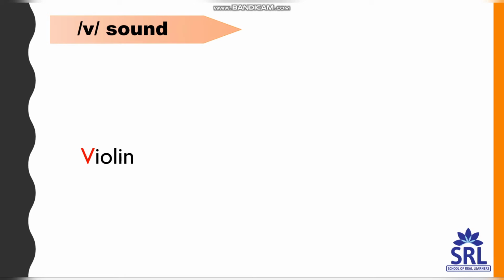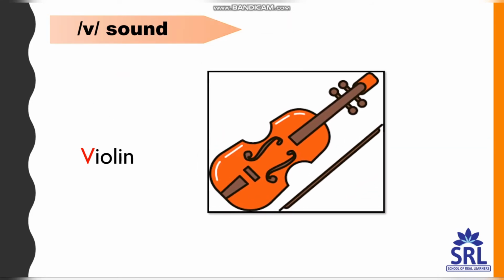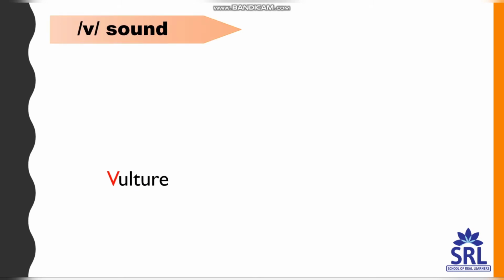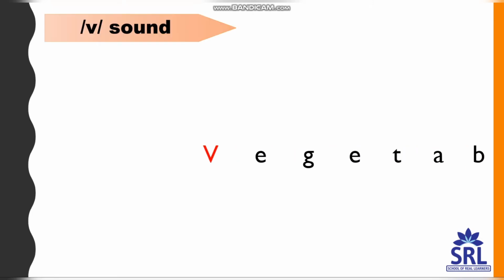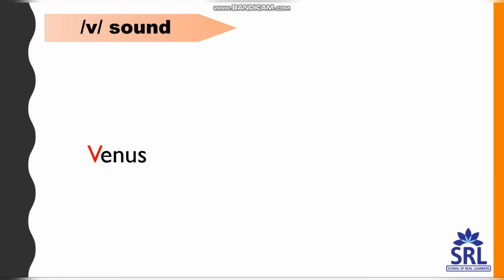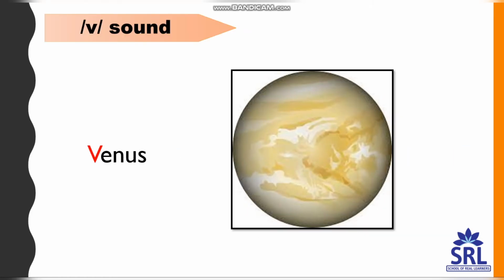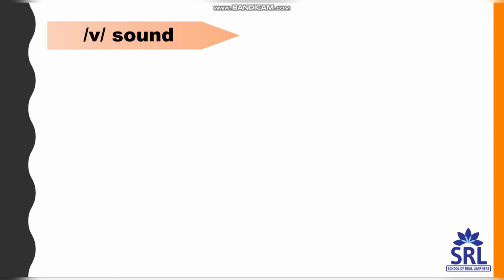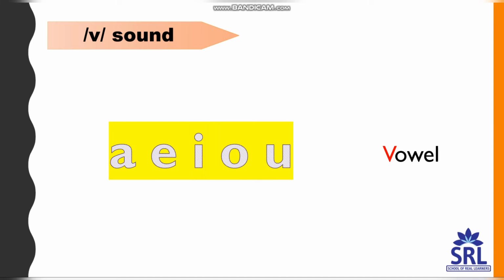Phonics Letter Vv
Learn phonics step by step. Here's the sound of the letter V and few words starting with the letter v.